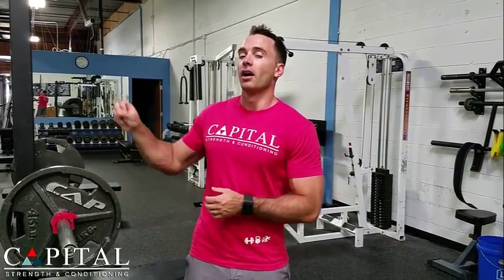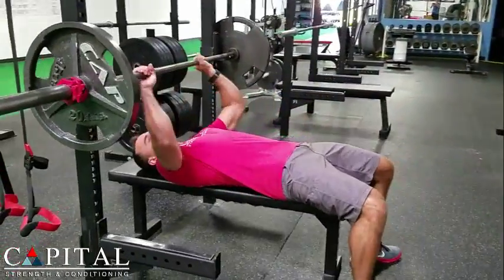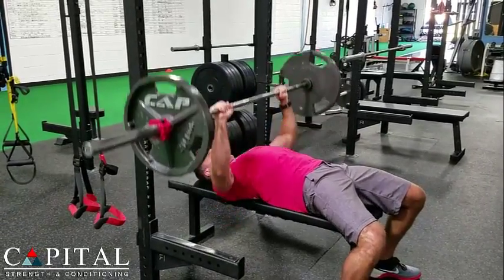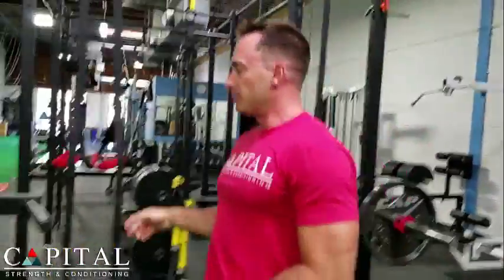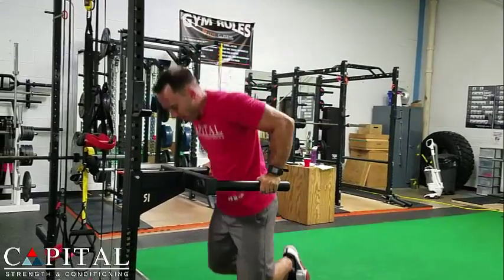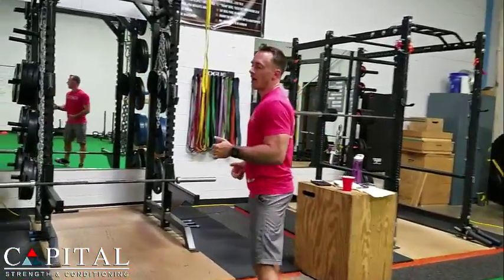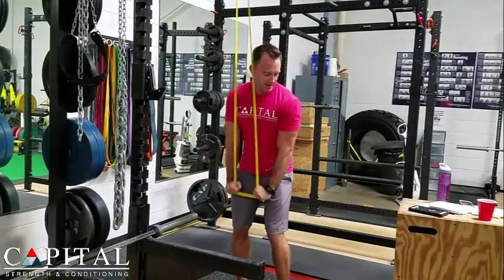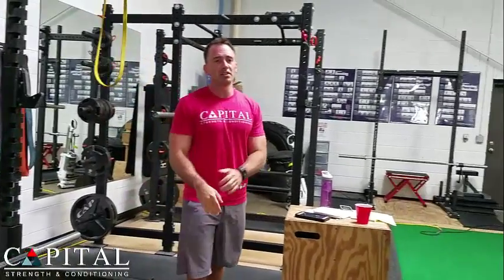Tri-Set for Muscle, Strength & Fat Loss - Upper Body Pressing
How to use tri-sets to smash muscles to get growth & strength development in one efficient circuit.

→ 3 Movements that hit similar muscle groups (pecs, triceps & shoulders here)
 → Start with the heavier movement (5-8 reps), move on to the mid range movement (8-12 reps) and finish with the lighter and more isolated movement (12-20 reps).